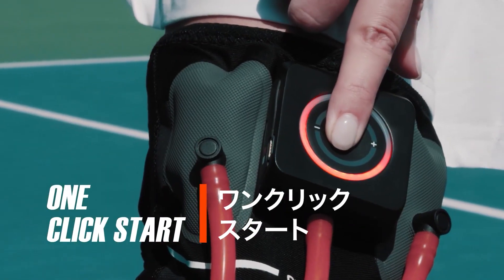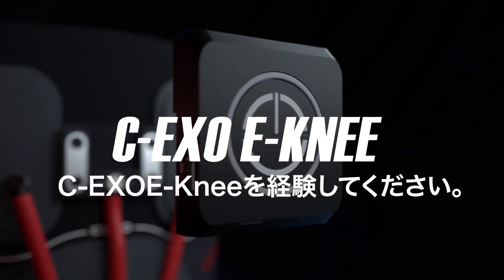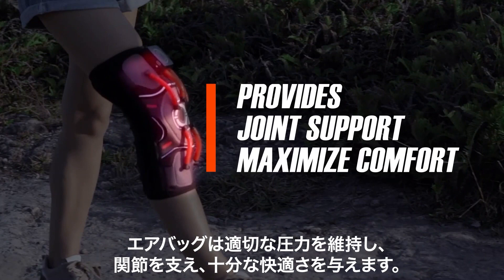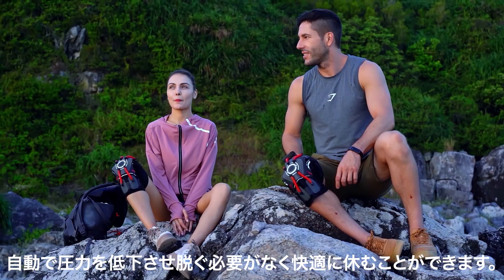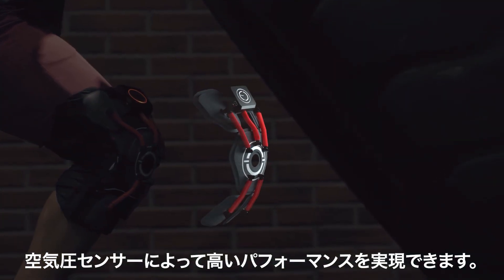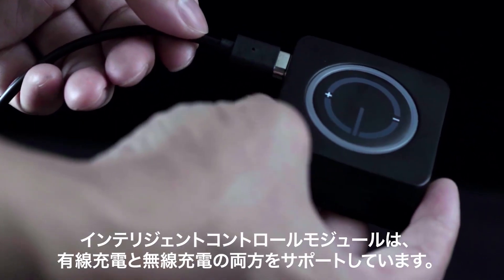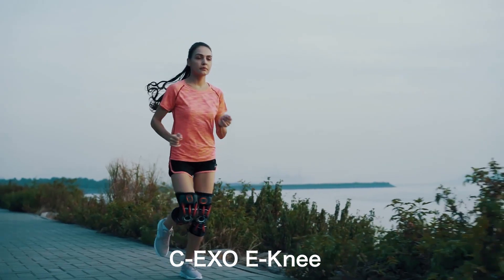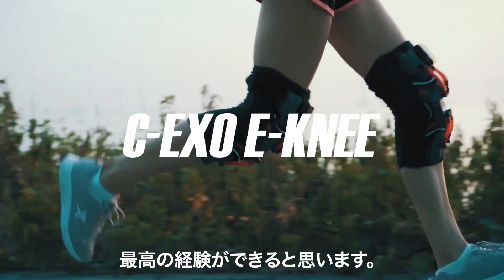自動加圧システムE-Knee膝サポーター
E-Kneeは強力なエアバッグ、ARMチップ、ジャイロスコープ、および空気圧センサーによって究極のパフォーマンスを実現できます。